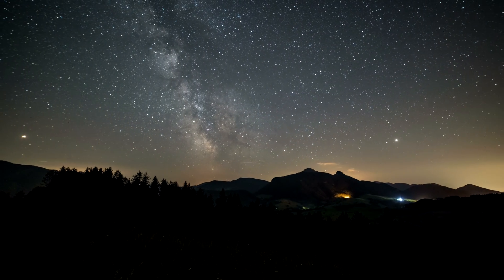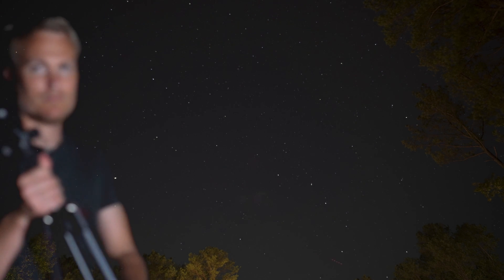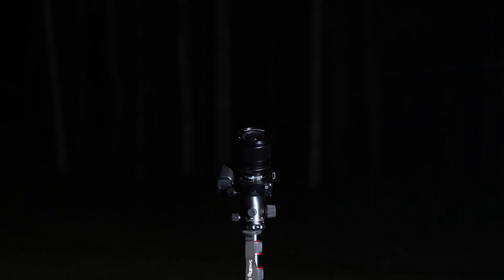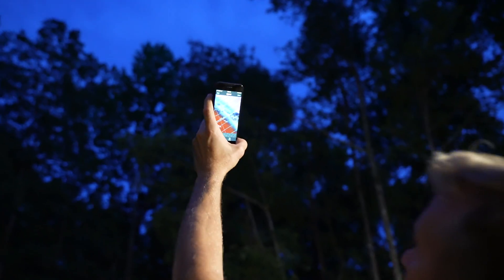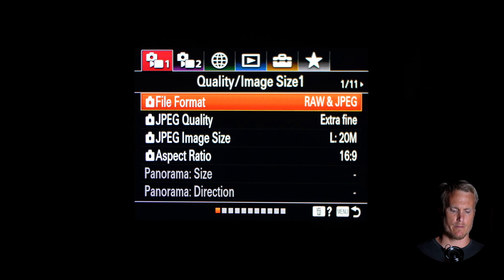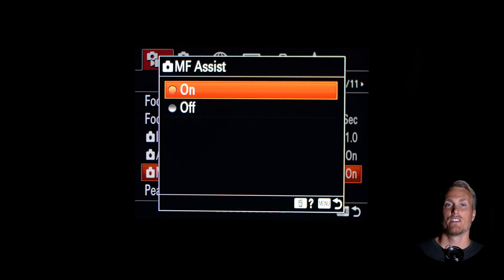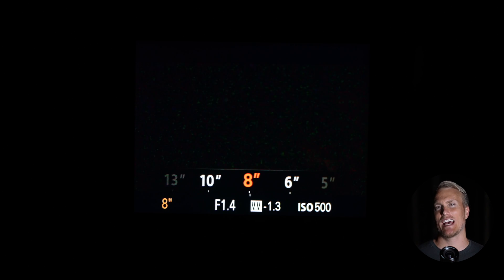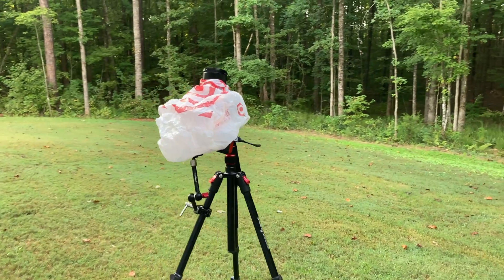Sony ZV-E10: Astrophotography Timelapse for Beginners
Sony ZV-E10 "Film Look" LUTs

Sony ZV-E10
Take my 📹 FREE LENS QUIZ to see what lens is right for you

Cameras
Memory for A-Cam
Lens for A-Cam

0:00 Intro
1:00 The Beauty of Timelapse
1:22 My Experience
1:39 What We’ll Cover
2:02 Gear Needed
4:06 The Moon
4:49 Camera Shortcuts
5:05 Camera Setup
5:44 Camera Settings and Steps

Make sure to lock your camera down so its not able to move or swivel at all on the tripod head if some wind comes through.
1. Make sure your in photography mode
2. 1st turn off stabilization so you can get the widest shot possible.
3. Turn manual exposure on
4. On tab 1 page 1 turn the file format to jpeg/raw. This way if you get a good nightlapse you can really edit that raw photo to customize the way you want your image to look.
5. The on Tab 1 Page 2 turn off Long exposure NR. This feature takes two pictures and makes you wait twice as long for the photo to be taken. I haven’t found their to be a difference between having it on and off when it comes to my nightlapse. It does some sort of process where it reduces the noice for long exposure shots.
6. On Tab 1 page 3 go to drive mode and set your self timer to two seconds. This way the shake from your hand pressing the record button won’t mess with the long exposure shot. I have the drive mode setup in my function menu for quick access,
7. On tab 1 page 10 make sure MF assist is turned to on.
8. Some people like to change their white balance to incandescent but I left mine on AWB and it worked for
me. If you do it and you notice weird coloring go for incandescent in the zv-e10.
9. If your using a zoom lens, zoom out as wide as possible, This is a Wide angle prime so I don’t have to worry about it.
10.Set it to manual focus make sure focus peaking is on and then turn your focus ring until the stars turn red.
11. I turned my ISO to anywhere between 500 and 1000 I noitced if I went anymore than that then the picture starts to have quite a bit of noise
12. Bring your Aperture as wide as it can go or as low as itc an go.
13. Turn shutter speed down between 5 and 20".
15. Now take a shot and see how it comes out. When your picture is displayed on your display you can use the zoom rack to zoom in to the stars and see how they look. Don't worry if it doesn’t look super sharp. This is trial and error and once you feel like you have a good looking frame we are going to turn on interval shooting.
16. Go to tab 1 page 3 and turn on interval shooting. I set mine to 15 seconds and 1930 images.
17.Youcanplaywiththesenumbersuntilyoufeellikeyourhappywithhowyourtimelapspecameoutbutthis worked for me and I also tried a couple different variations. They all looked the same to me but I wouldn’t go to crazy with this because you could end up with star streaks if your shutter is to high.
18. Now press the shutter button and make sure you hear the camera continuing to take pictures.
Now if your happy with how it turned out then you can go into Lightroom and edit your photos.
There are a ton ov videos out there on that and I don’t want to make this vid to long because your to excited to just go out there and get some awesome Timelapses.

Music I used in this video - Artlist (get 2 extra months free).

Contact Joinfilmalliance @ gmail